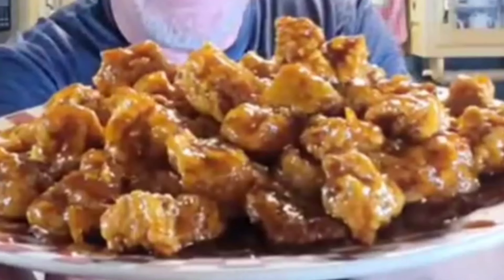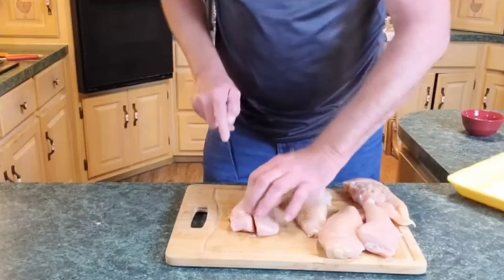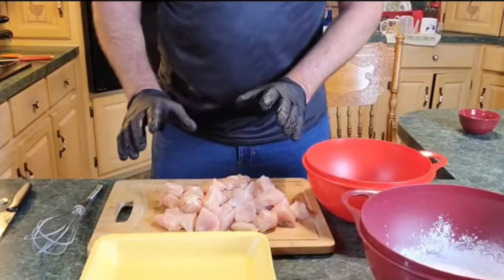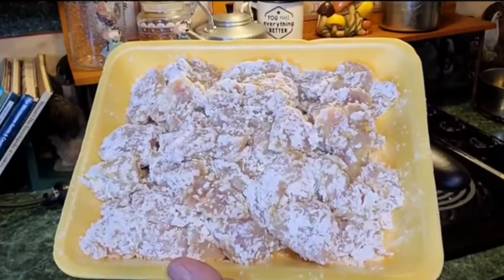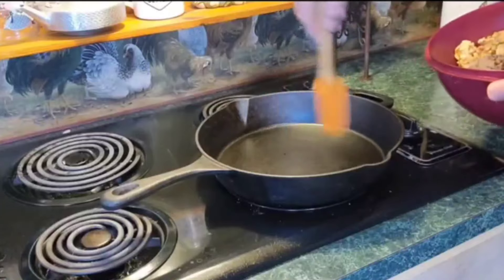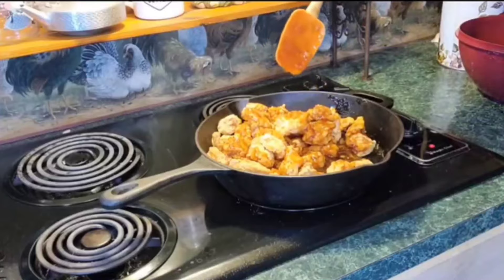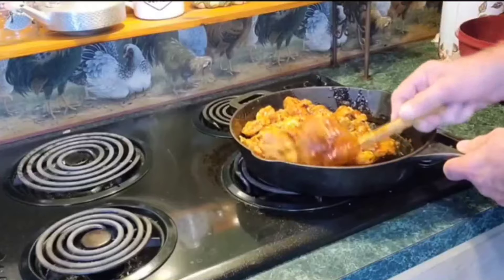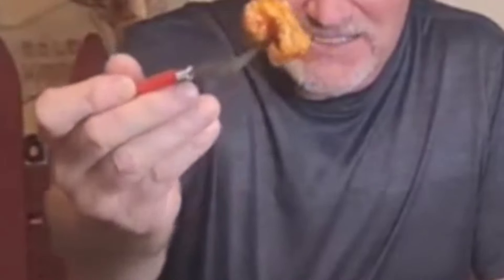💥CHINESE ORANGE CHICKEN💥 The Easy Way! TRY THIS!!.Recipe at the End of Video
Your Family will absolutely LOVE this dish...Traditionally it takes around 17 ingredients to make this..but I've found a Short cut that's faster...Easier and most importantly tastes just as good or better..TRY THIS!!